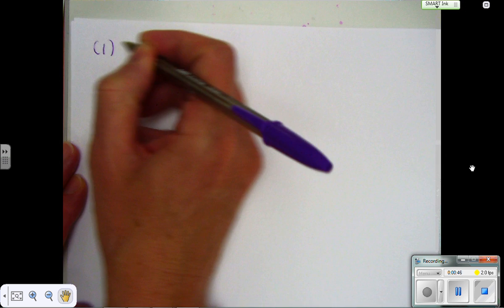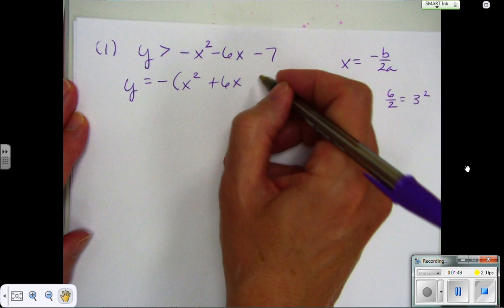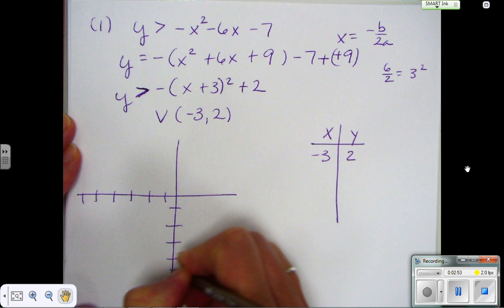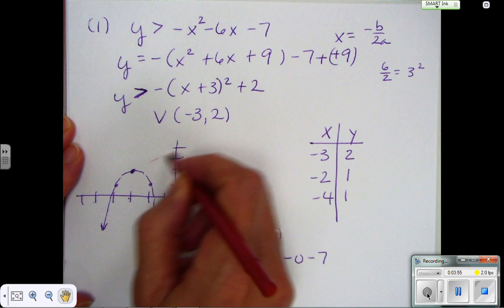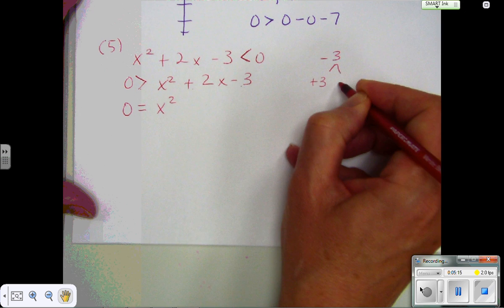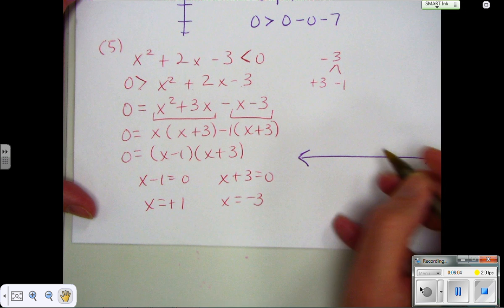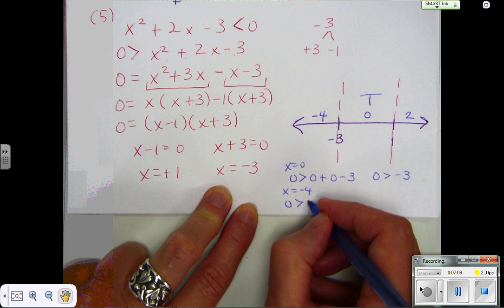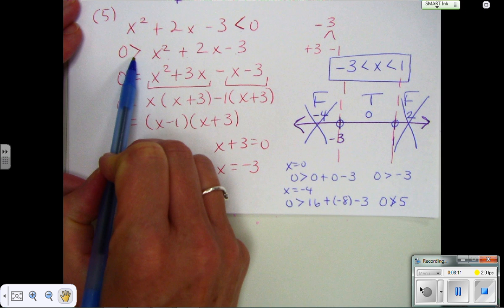Section 4 8